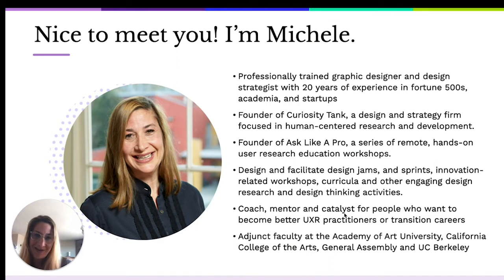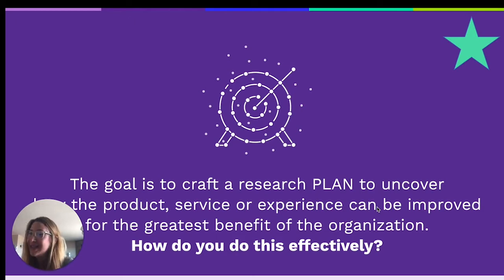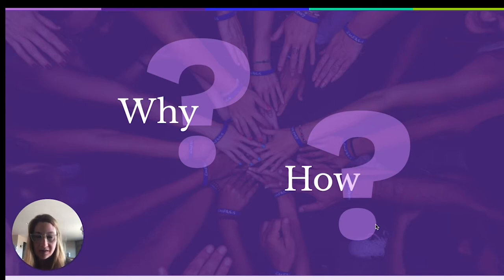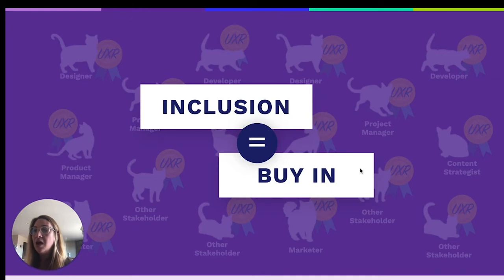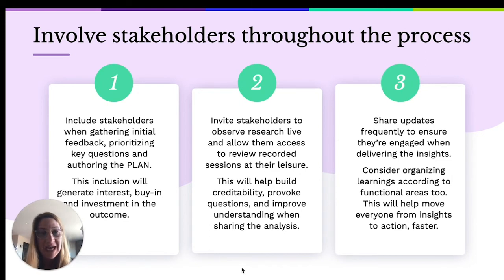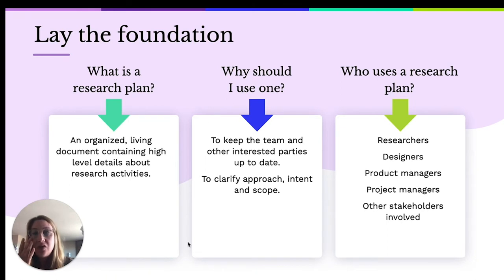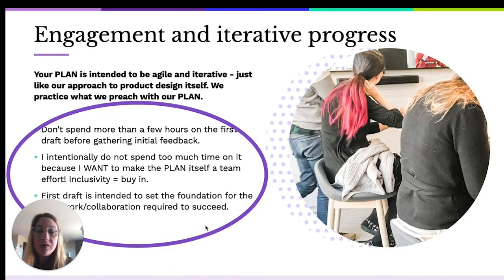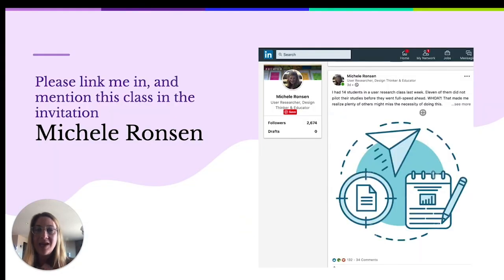Plan Your UX Research Project with Michele Ronsen from Curiousity Tank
"Revolutionize Your UX Research: Learn from a Pro on How to Create a Killer Plan!"

Join Michele Ronsen, the mastermind behind Curiosity Tank, as she shares her blueprint for creating a rock-solid UX research plan that will take your projects to the next level. In this engaging video, Michele breaks down the process into simple steps, empowering you to get your entire team on board and elevate your impact.

Don't miss this exclusive opportunity to learn from a renowned UX researcher. Check out Michele's online courses at curiositytank.com and start transforming your insights into action today!

0:00 - Let's Get Started: A Guide to UX Research with Michele Ronsen!
0:35 - Meet Michele Ronsen: Founder of Curiosity Tank
2:35 - Setting Goals that Stick: Creating a Winning Workshop Plan
4:13 - Establishing Your Role: Maximizing Impact on UX Research
9:32 - Making Research a Priority: Strategies for Team Buy-In
11:37 - The Power of Collaboration: Involving Stakeholders in Research
14:22 - Setting Expectations for Success: Tips for a Strong Research Plan
15:40 - Laying the Foundation for UX Research: Key Elements You Need
16:42 - Cultivating Cultural Relevance: Why it Matters and How to Plan
17:43 - Identifying Primary Inclusions: Selecting the Right Components
20:09 - Why and When to Use a Research Plan: Maximizing ROI and Impact
20:53 - Engaging Your Audience: Making Progress with Iterative Research
21:34 - Wrap Up and Recap: Best Practices for Summarizing Findings
24:46 - Stay in the Know: Subscribe to Our Newsletter for the Latest Insights!